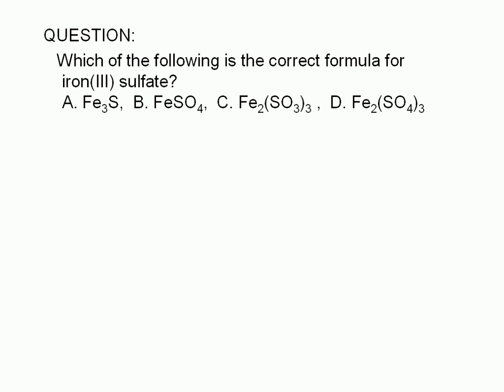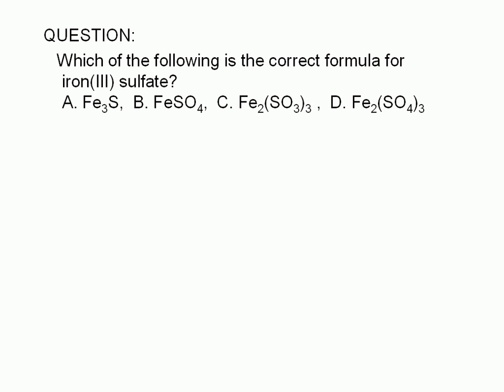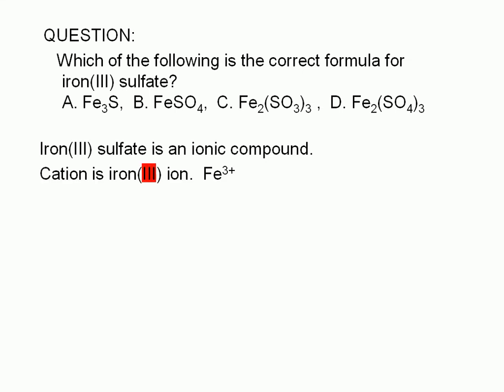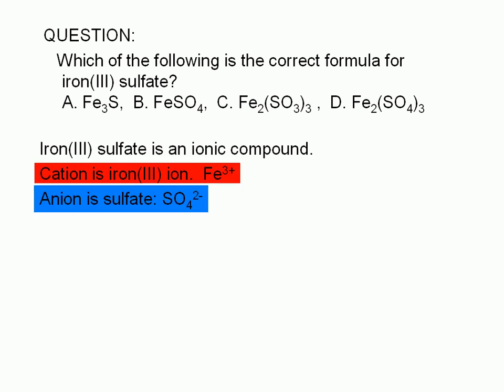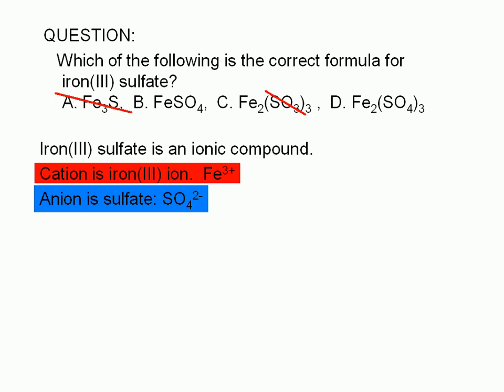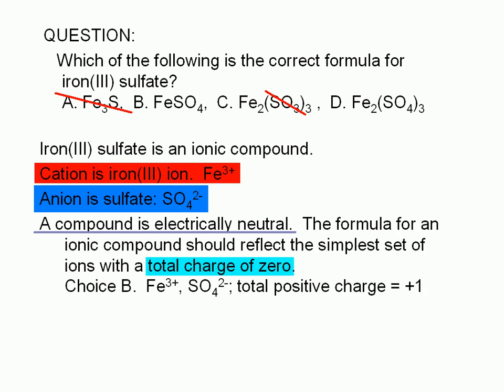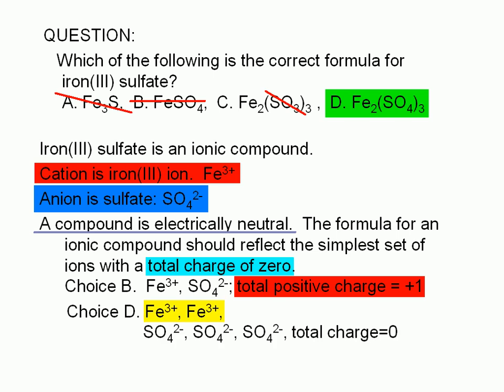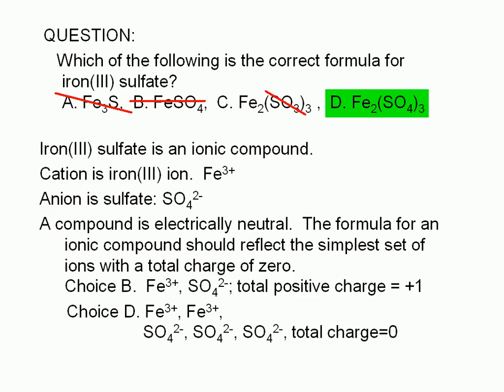1-27-3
QUESTION:
Which of the following is the correct formula for iron(III) sulfate?
A. Fe3S, B. FeSO4,
C. Fe2(SO3)3, D. Fe2(SO4)3